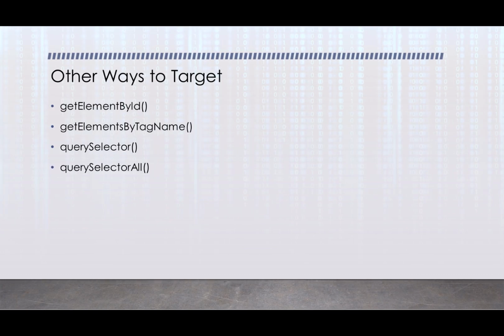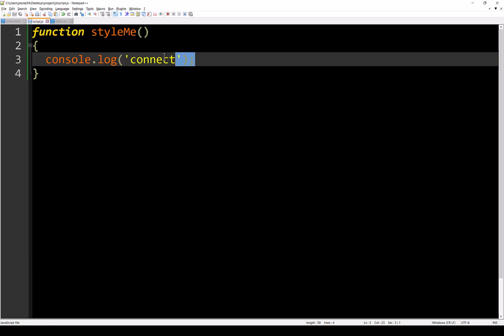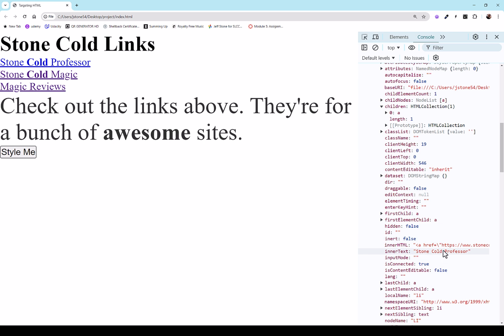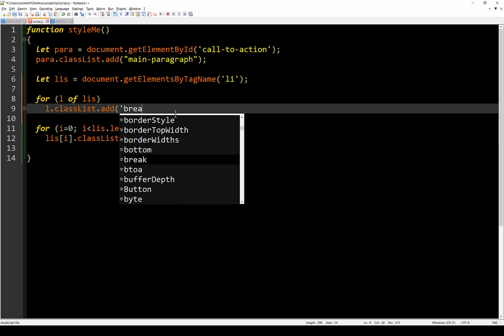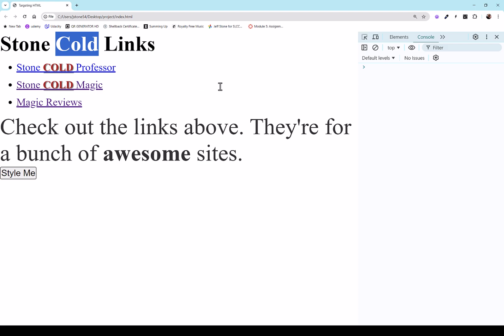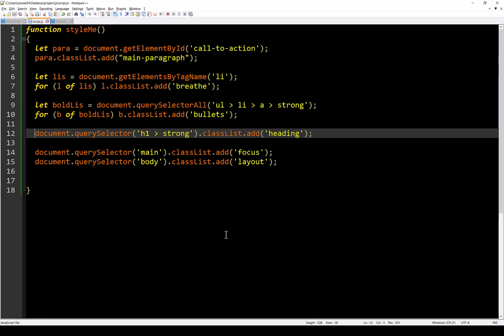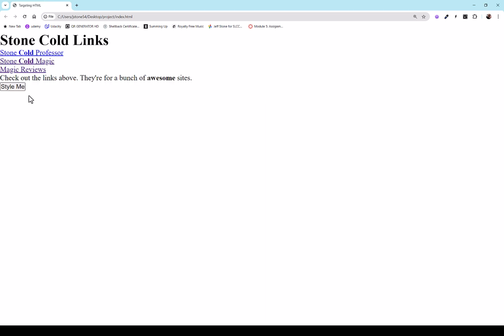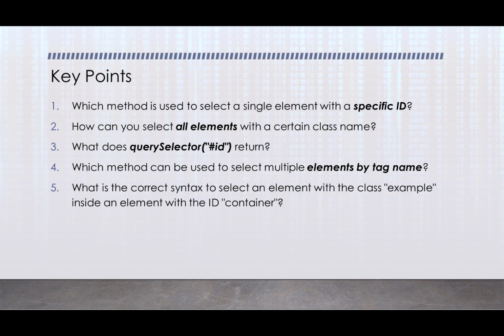Targeting HTML in JavaScript